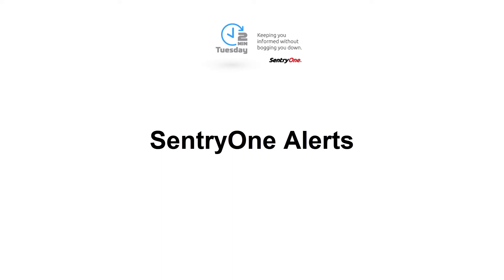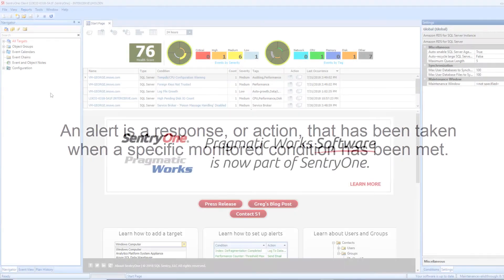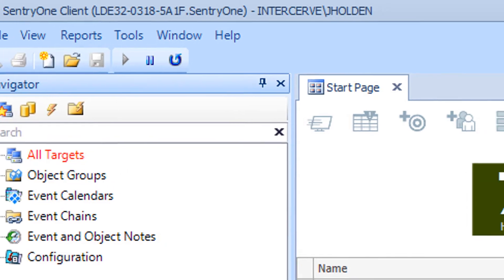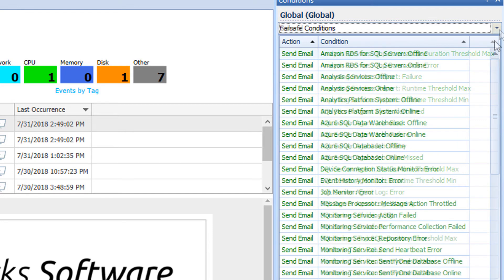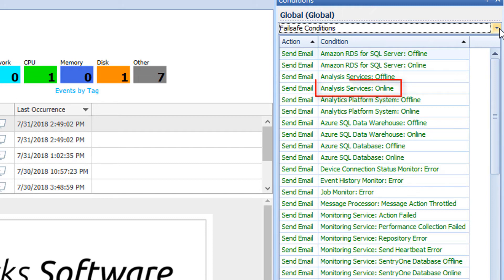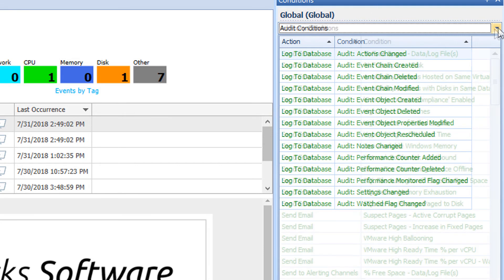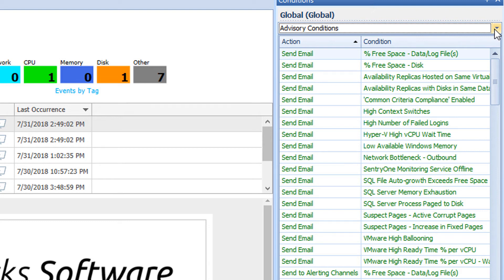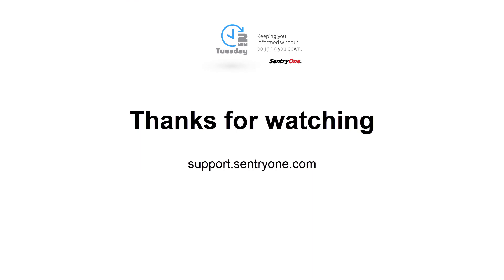SentryOne Alerts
This video introduces SentryOne alerts. I also introduce the conditions that are available within SentryOne.